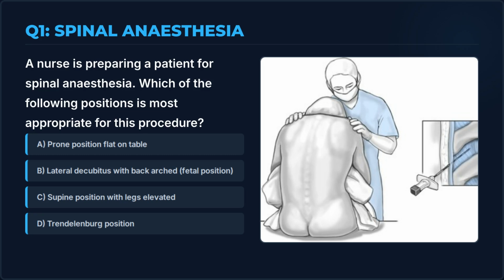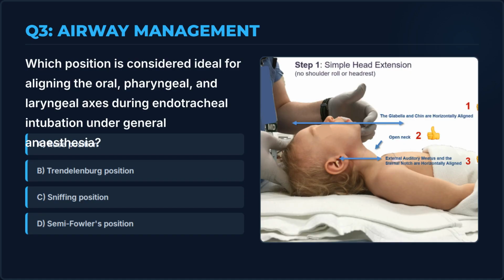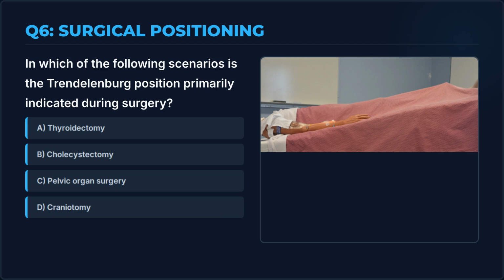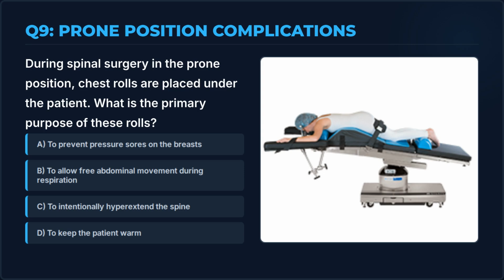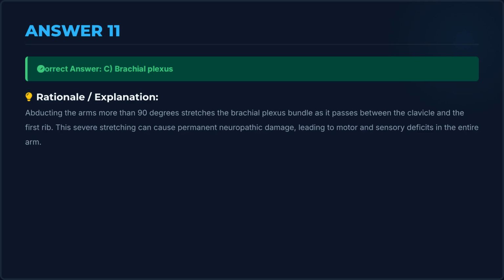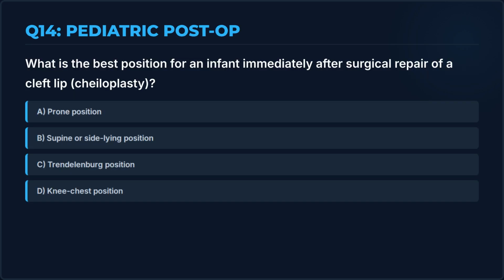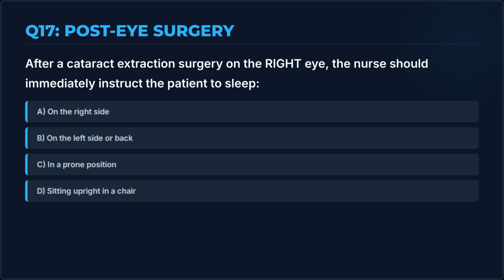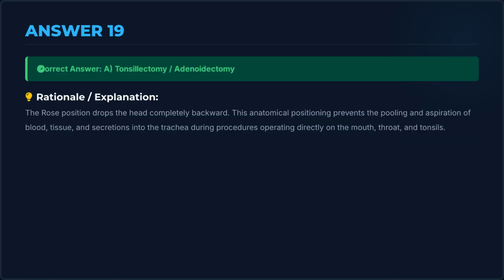Anaesthesia MCQs for NORCET, RRB, ESIC | Positions & Pharmacology (Nursing Exam Prep)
Crush your AIIMS NORCET, RRB, ESIC, DHS, DMER & other nursing competitive exams with this high-yield Anaesthesia MCQs video! Master crucial Anaesthesia Positions and Pharmacology concepts frequently asked. Boost your scores with these essential multiple-choice questions designed for nursing officers. Perfect for NORCET 2024, RRB Staff Nurse, and ESIC Nursing Officer exam preparation. Don't miss these vital concepts to crack your nursing exams!